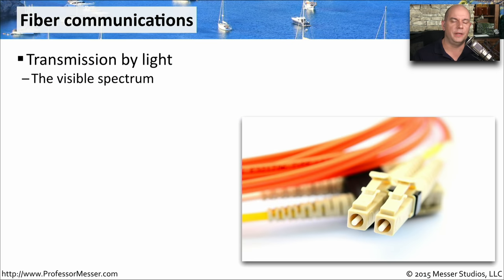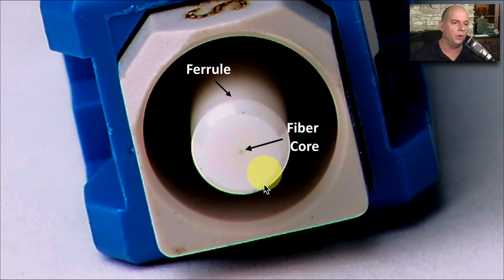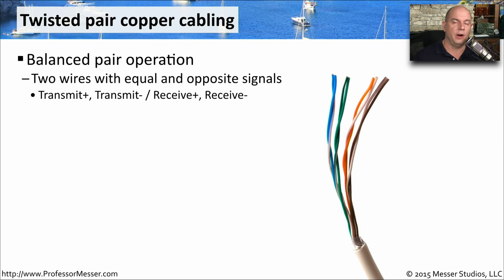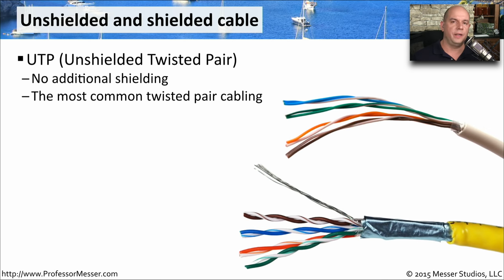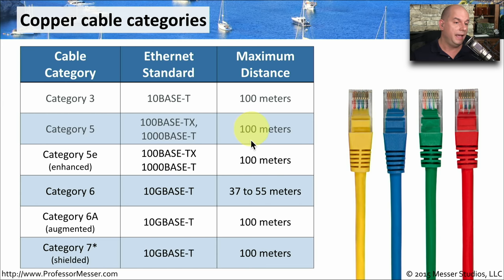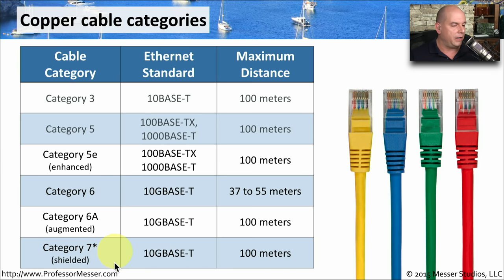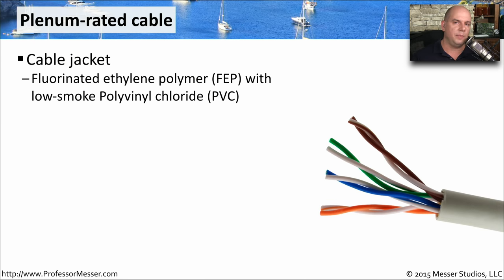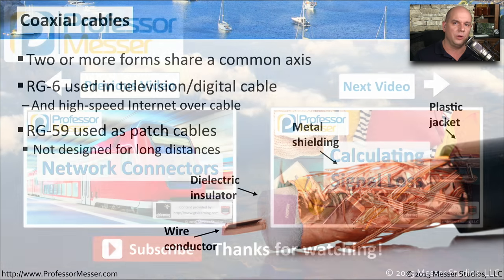Network Cabling - CompTIA A+ 220-901 - 2.2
Your network is only as good as the cabling. In this video, you’ll learn about the characteristics of fiber communication, twisted pair copper cabling, cable categories, cabling in the plenum, and coaxial cables.